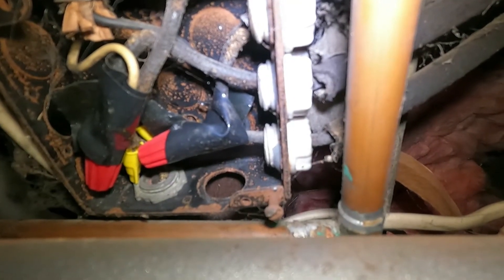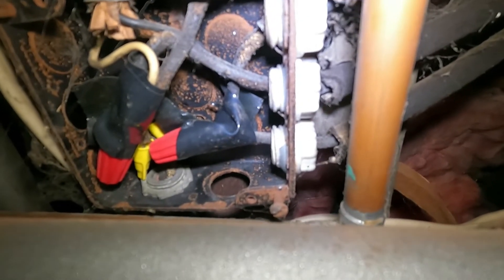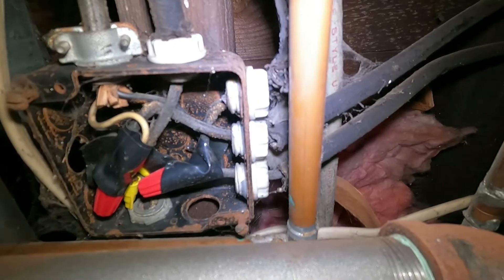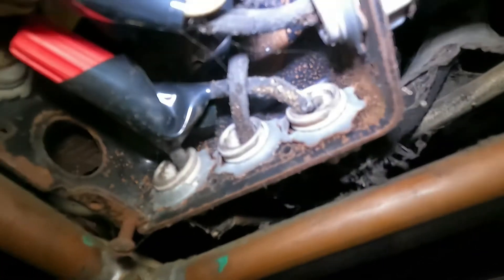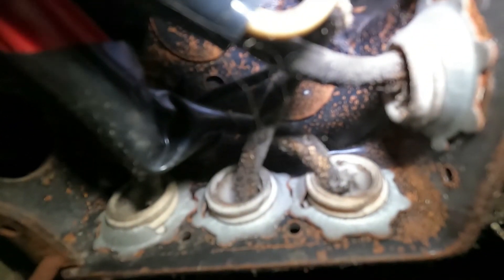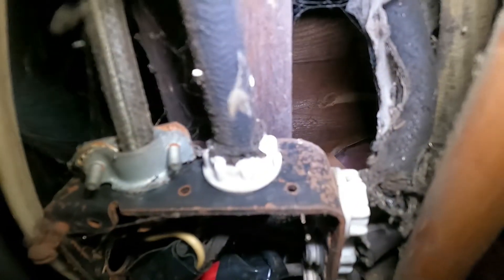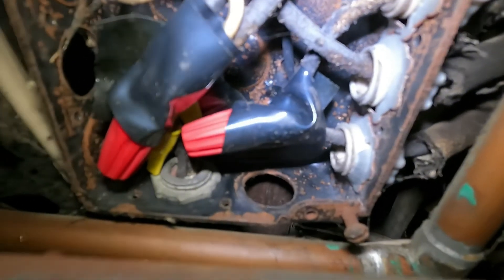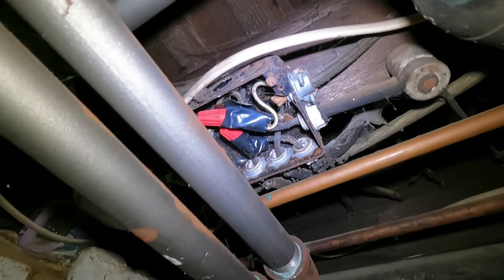KNOB AND TUBE PORCELINE CONNECTERS FOR 4X4 METAL JUNCTION BOX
These connecters are very unique. They were made to allow K&T wires to enter a metal 4X4 junction box.
KNOB & TUBE to ROMEX WIRE 4x4 ELECTRICAL JUNCTION BOX
Halex, 3/8 in. Non-Metallic Push-In Connector
Halex, 3/8 in. Non-Metallic (NM) Twin-Screw Cable Clamp Connectors